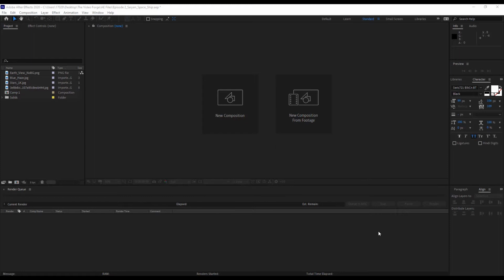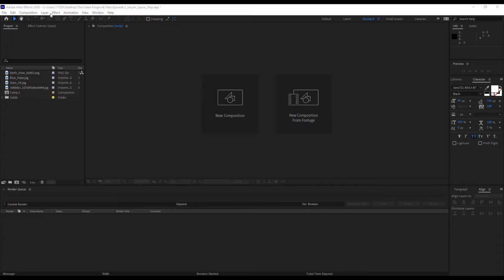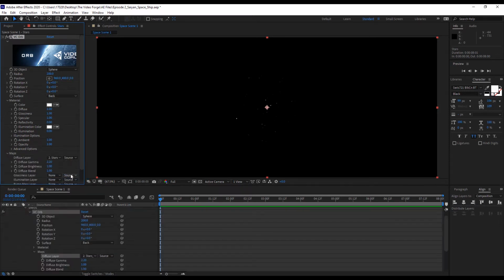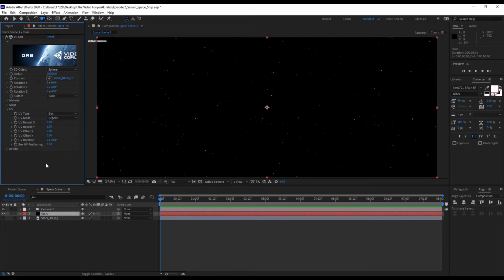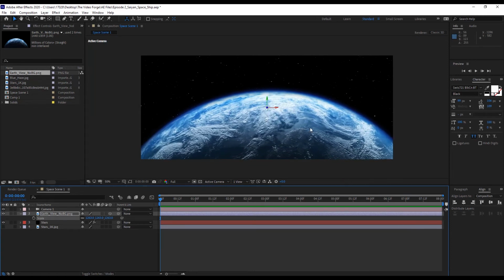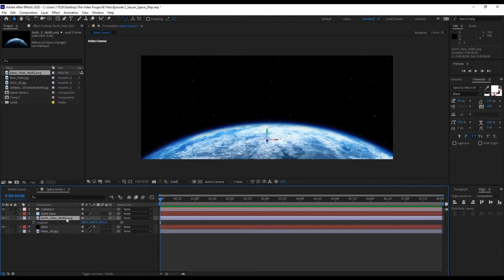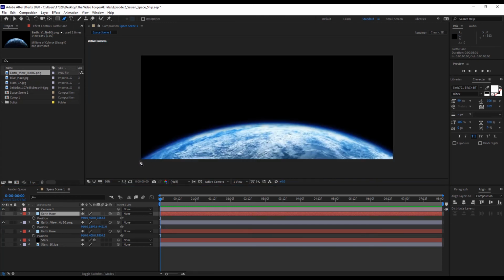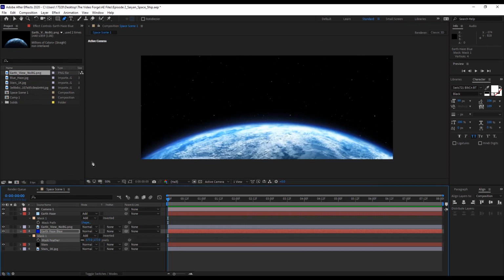Dragon Ball Z Saiyan Space Pod Tutorial - Part 1 - Earth and Space Elements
Learn how to animate the Sayain space pod from Dragon Ball Z in space. Part 1 of this tutorial covers the elements in space such as the Earth, the stars and atmospheric haze.